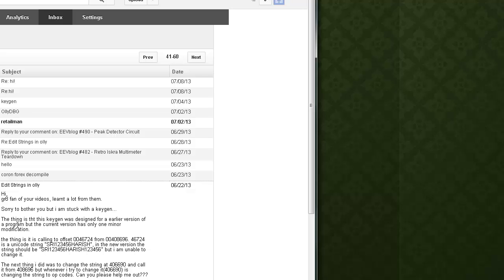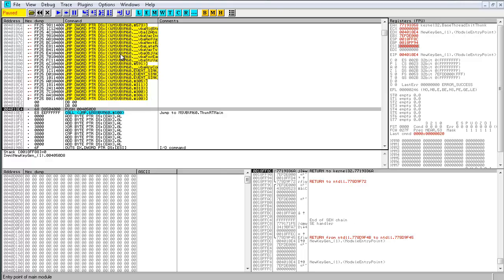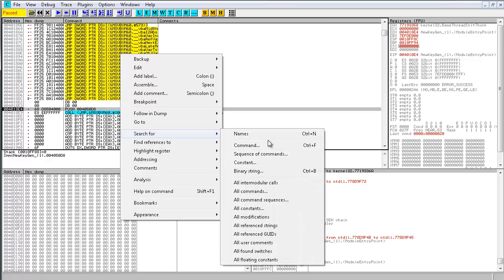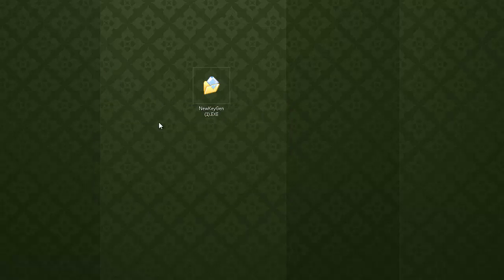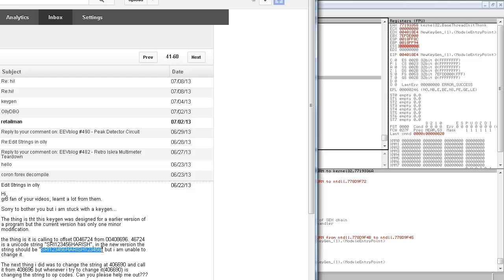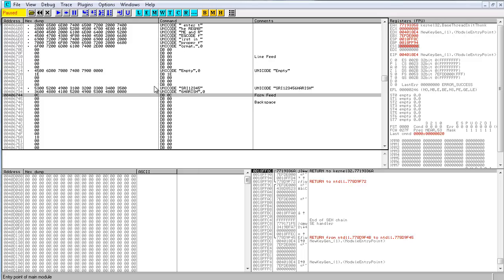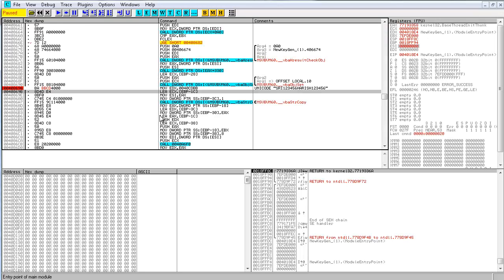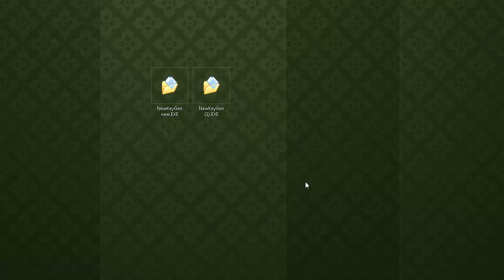Viewer problem, Changing strings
in this video we quickly go over making a couple very simple changes in a program using olly that a viewer was having a hard time with. also some future talk and some explanaion on analysis